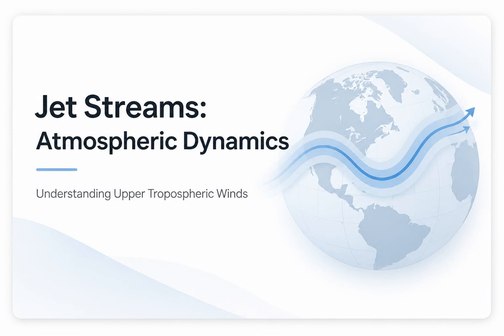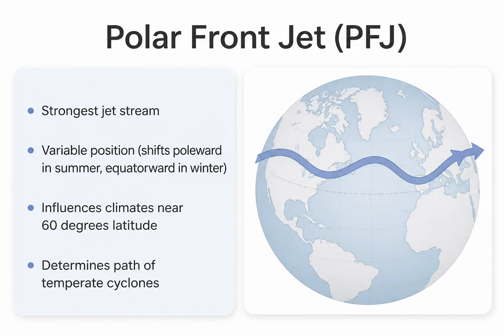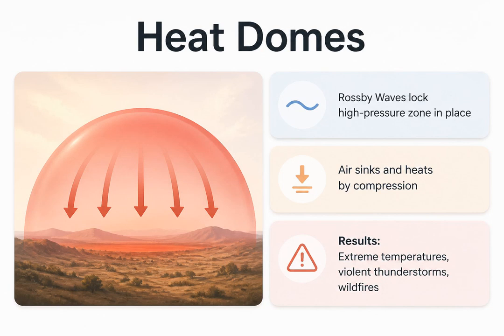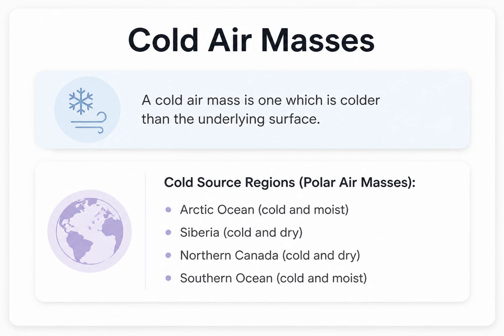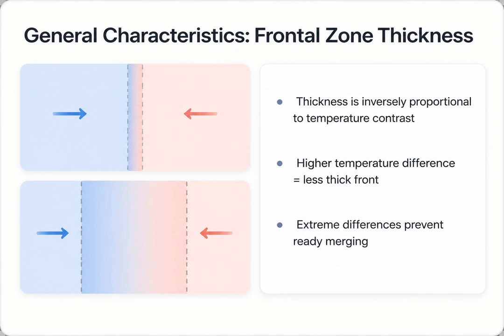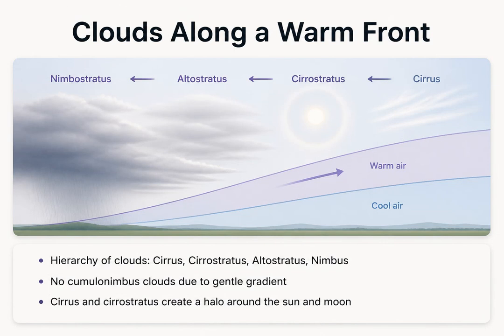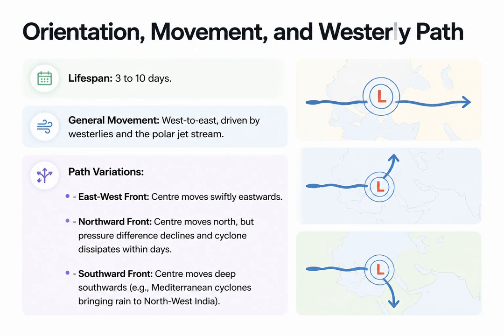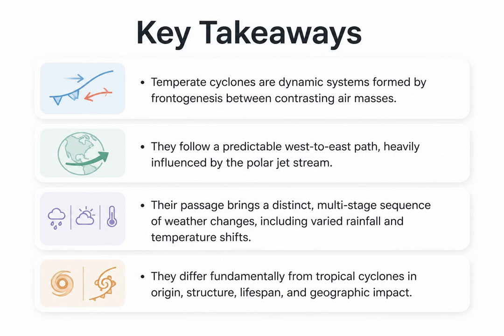27 and 28 Jet streams and Temperate cyclones